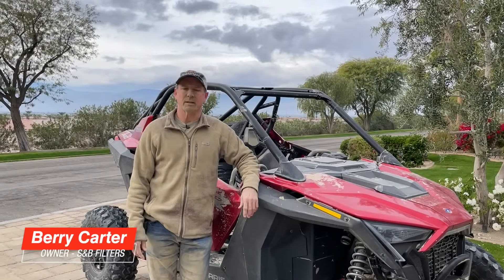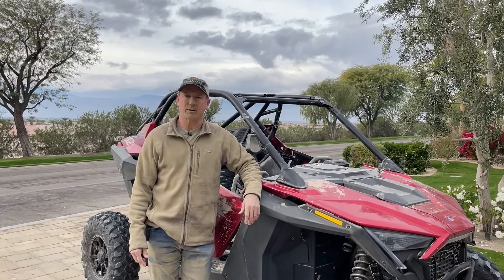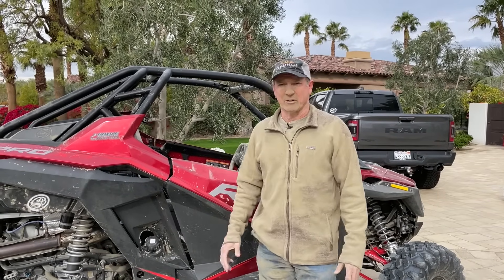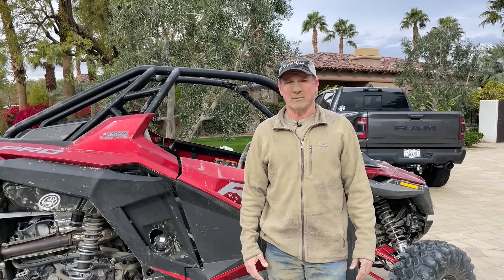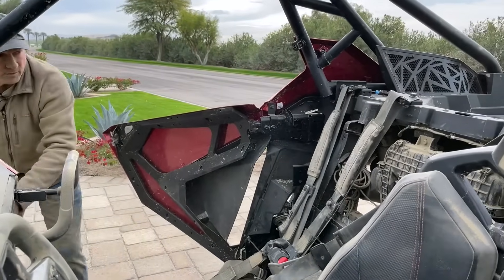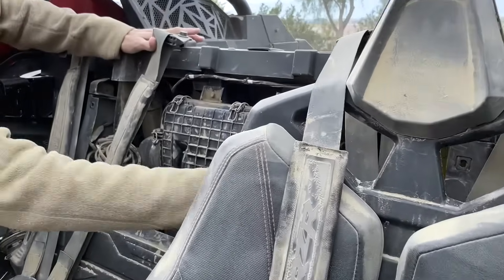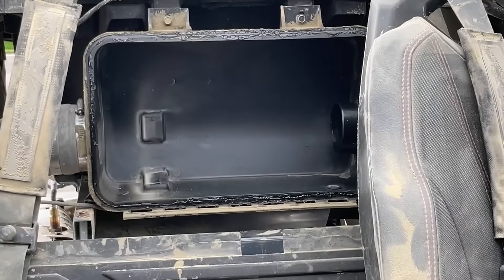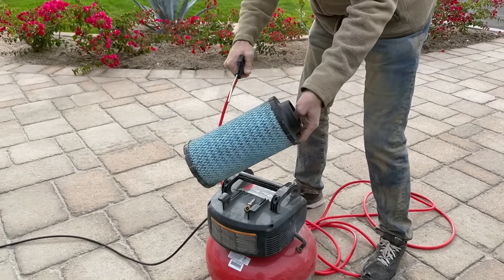Extreme Field Testing for Particle Separator V2 (Fender Mounted) for Pro XP and Turbo R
S&B has redesigned the fender mounted Pro XP / Turbo R Particle Separator and has subjected Version 2 to extreme field testing. This new unit provides better separation of dust, snow, etc and is significantly easier to install as it comes pre-assembled from our factory.